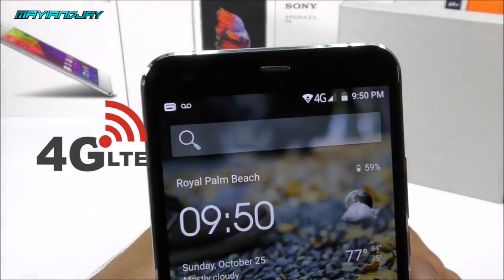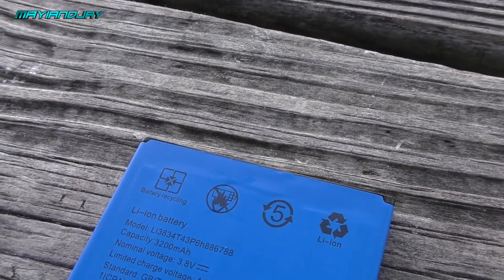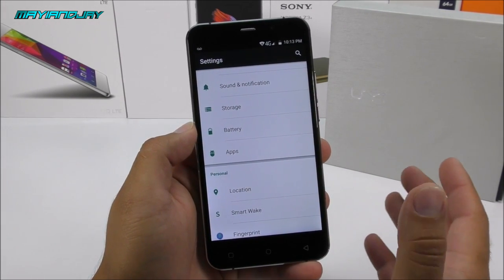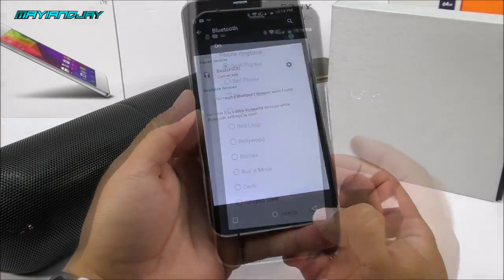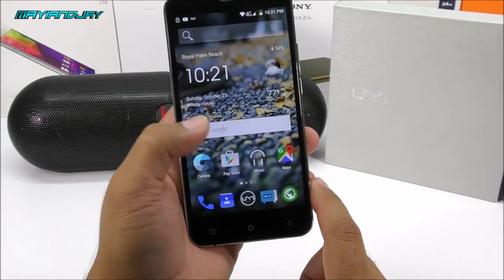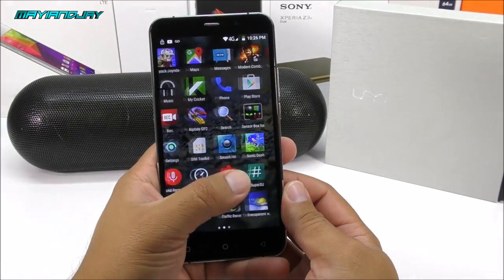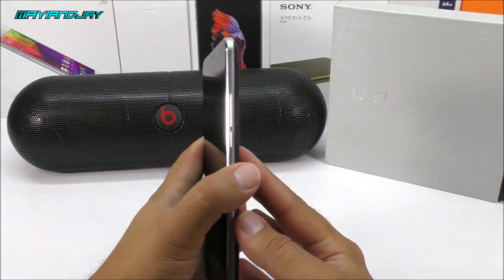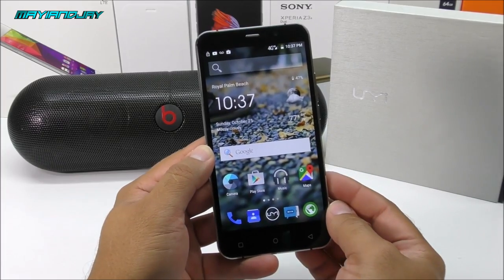UMI Hammer S - $130 - 4G LTE USA - [Review] - Remote - HotKnot - 5.5" HD - 13MP - Fingerprint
Specifications:

-CPU: MTK6735 @ 1.3GHz Quadcore 64Bit
-GPU: Mali T720
-Ram: 2GB
-Rom: 16GB
-Display: 5.5" IPS OGS HD 1280x720 2.5D
-Camera: 3.2MP/13MP Sony IMX179 Sensor
-Battery: 3200mAh 3.8v
-Android: 5.1 Lollipop 64Bit
-Ir Blaster/Remote: Yes
-WIFI: Yes
-Bluetooth: Yes/4.0
-Gestures: Yes
-USB Type: C
-Fingerprint: Yes
-GPS/AGPS: Yes
-Frame: Metal
-Sim: Dual Sim/ Dual Stand By
-Network:  GSM 850/900/1800/1900MHz, 3GWCDMA 900/2100MHz, 4G: FDD LTE: 800/1800/2100/2600MHz